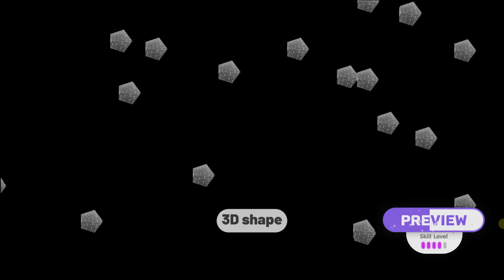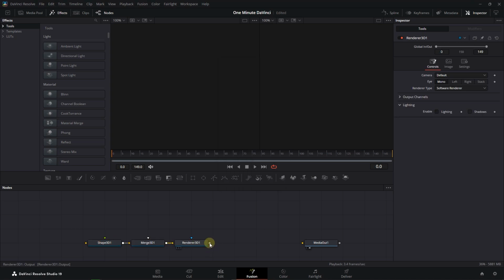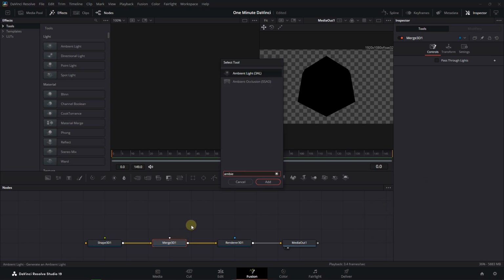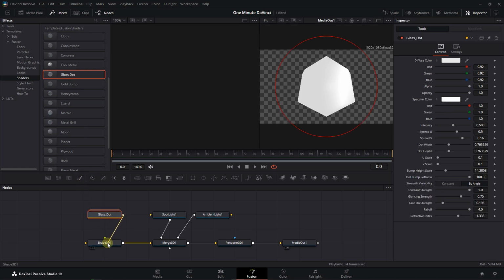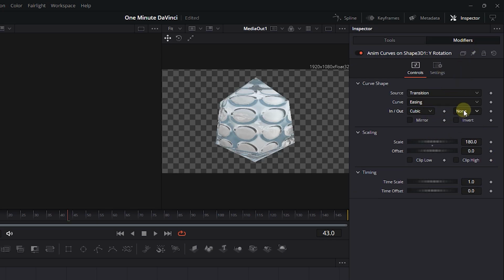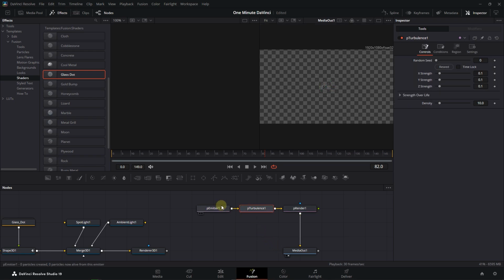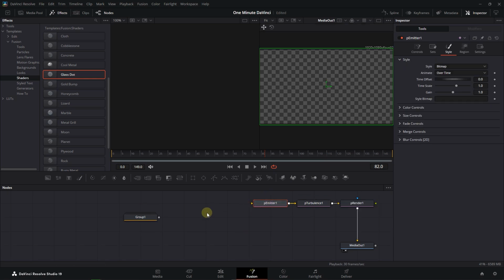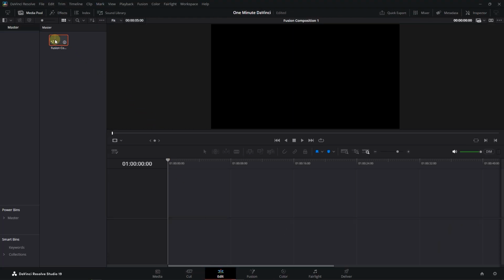Make 3D SHAPE PARTICLES In Davinci Resolve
Create dynamic 3D particle effects in DaVinci Resolve Fusion. Combine Shape 3D with particle emitters and customize shaders. Animate for stunning motion graphics in DaVinci Resolve.

Unlock the power of particle effects in DaVinci Resolve by creating dynamic 3D shape particles. Start with a Fusion composition and add Shape 3D, Merge 3D, and Renderer 3D nodes. Customize your particle shape—like an icosphere—and adjust its size for a striking visual impact.
Enhance the scene with ambient light and spotlight for depth, then apply shaders to give your particles a metallic or textured look. Use the P Emitter, P Turbulence, and P Renderer nodes to generate particle systems. Animate the particles with easing curves for smooth, organic motion.
Perfect for sci-fi sequences, motion graphics, or abstract backgrounds, this technique elevates your projects. Export the composition to your timeline and experiment with different shapes and shaders for endless creative possibilities.

How to Make 3D Shape Particles In Davinci Resolve
    00:00 Creating 3D Shape
    00:15 Adding Spotlight
    00:30 Adjusting Intensity